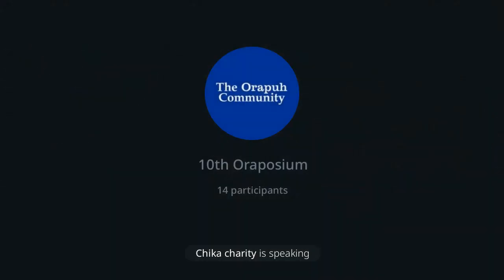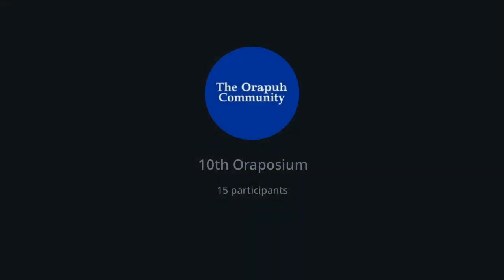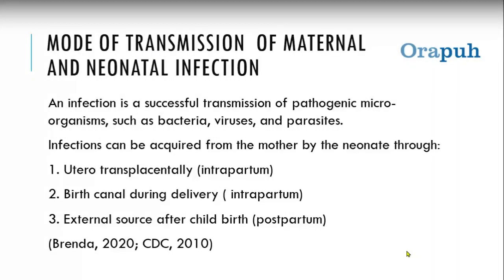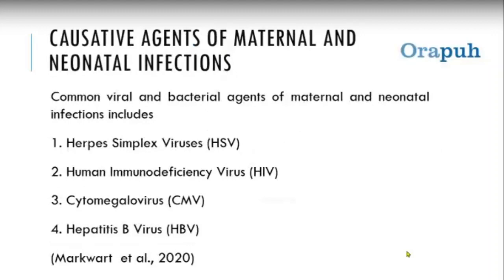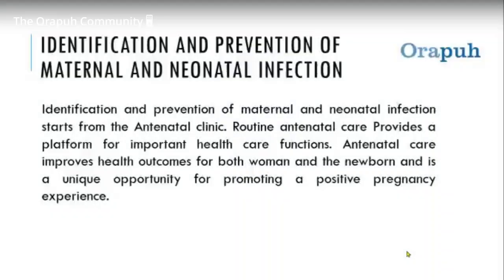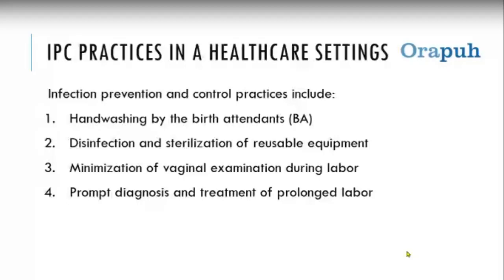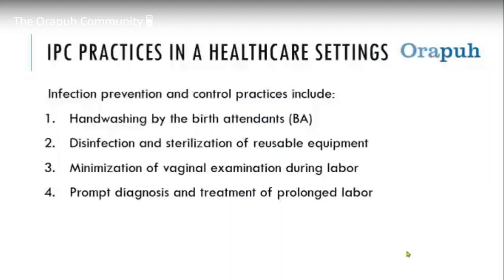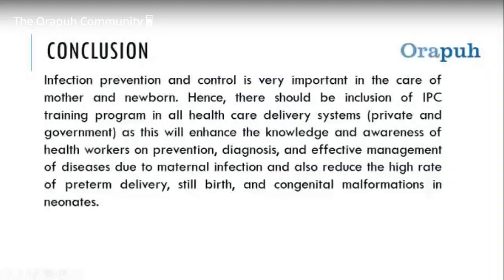Infection Prevention and Control in Maternal and Neonatal Care by RITA AGBAKOBA C.H.P., M.O.C.S.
ORAPOSIUM 10